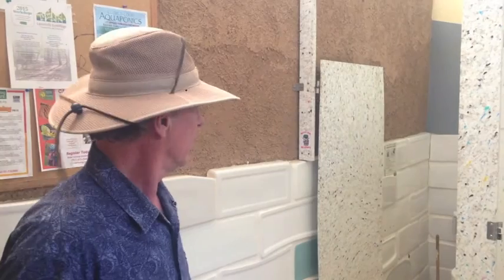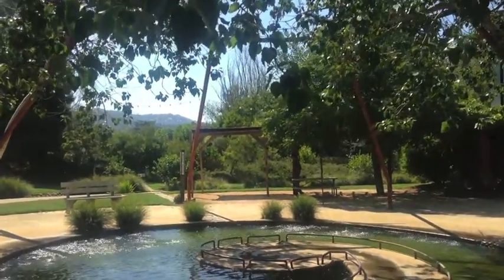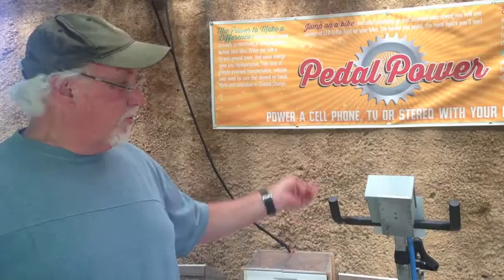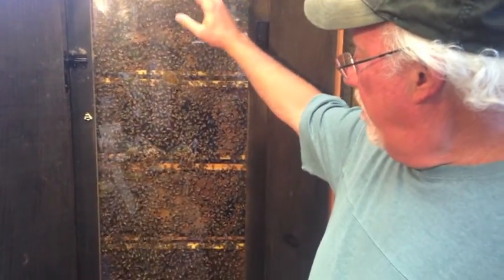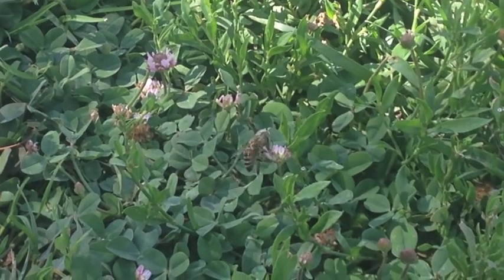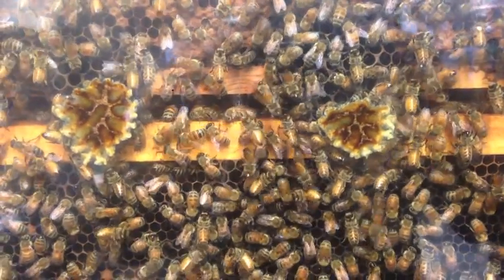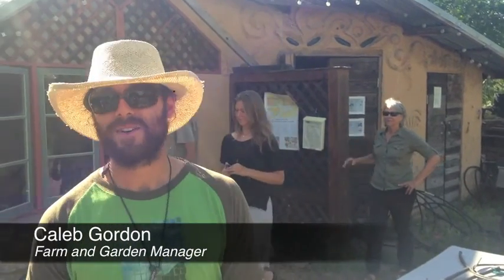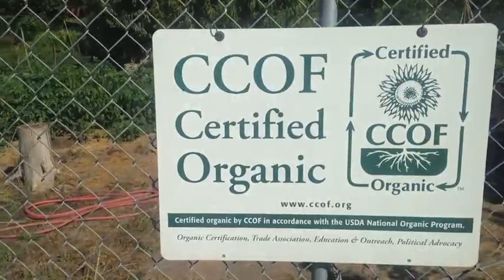Tour of the Solar Living Center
Tour the famous Real Goods Solar Living Center in Hopland, California! The SLC's founder, John Schaeffer, and its lead designer, Jeff Oldham, take you through some of the sustainable living oasis' features, including the grow-through cars, observation beehive, weird restrooms, bicycle generators, and the straw-bale Real Goods Store.